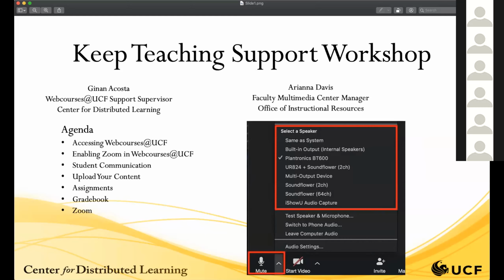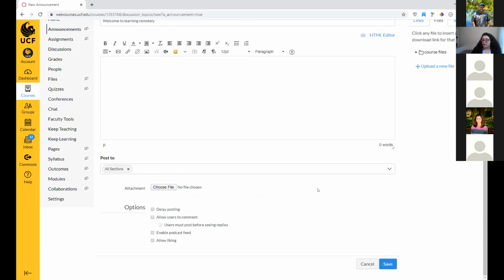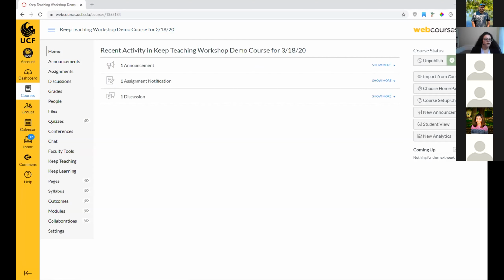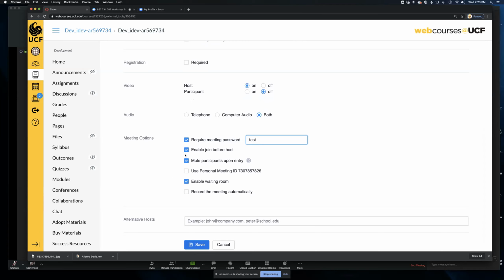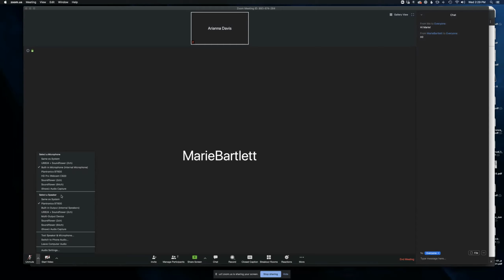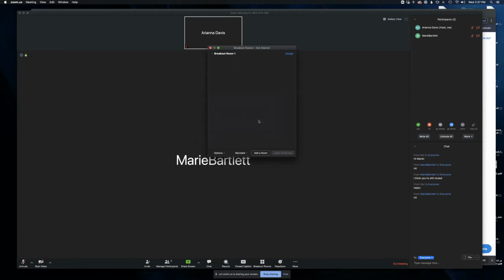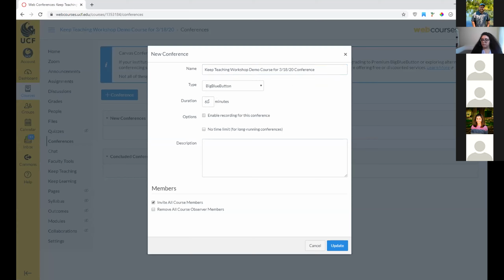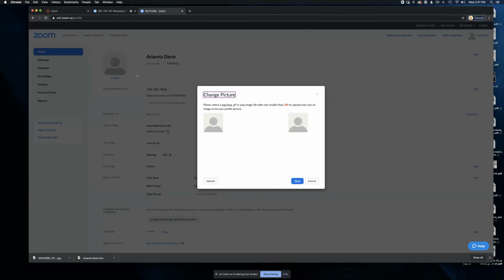UCF Keep Teaching Workshop 3-18-20